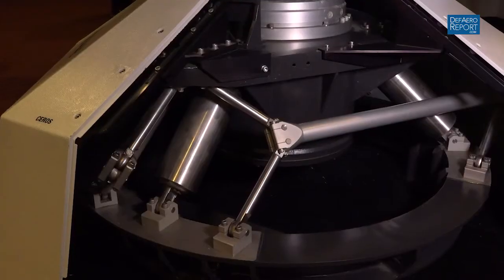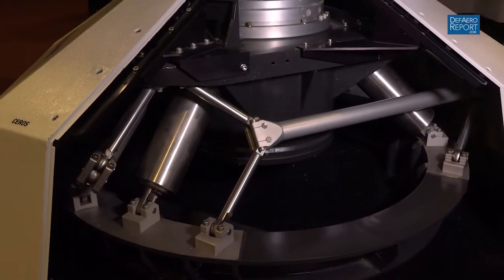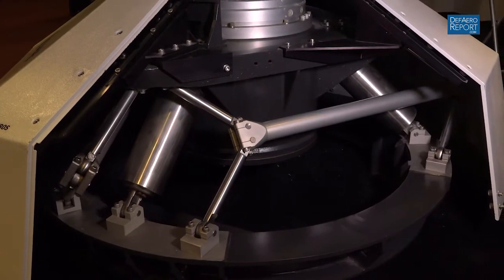Saab North America's Kaufmann on CEROS 200 Fire Control System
Jon Kaufmann, vice president of naval programs at Saab North America, discusses the company's CEROS 200 Fire Control System with Defense & Aerospace Report Editor Vago Muradian during the 29th Surface Navy Symposium in Arlington, Virginia.